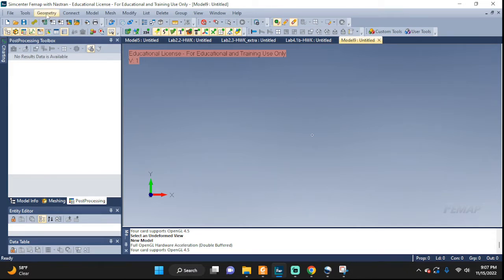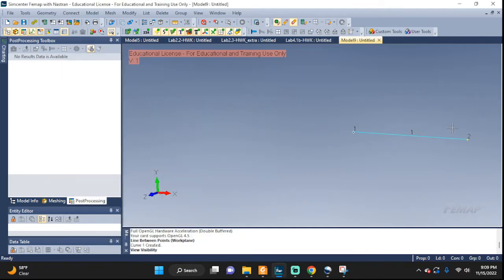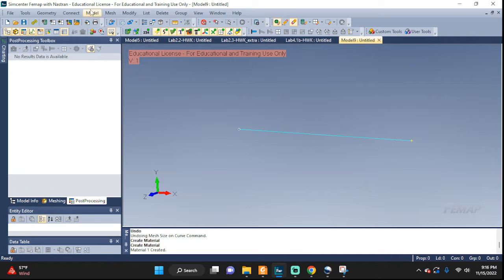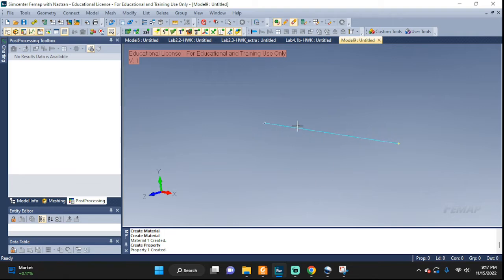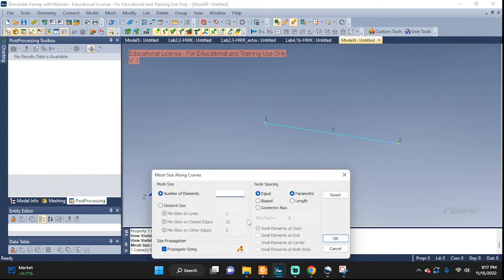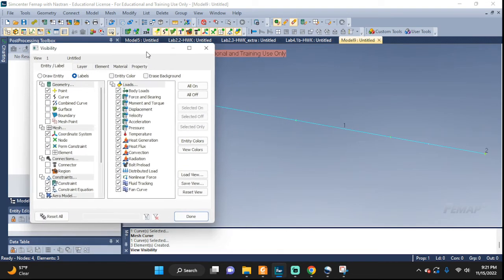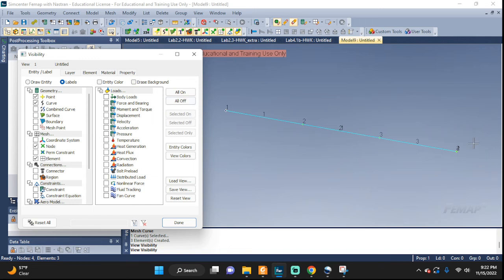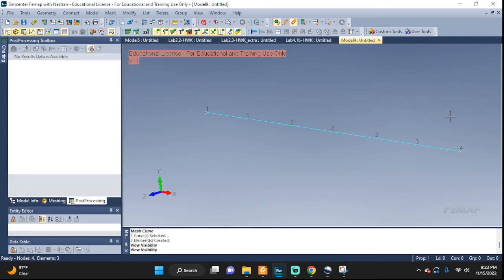Femap Nastran seeding and meshing of a curve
How to seed in Femap
seeding a mesh in femap
mesh control in Femap
how to control the mesh in femap
how to discretize the mesh in femap
curve discretization in femap